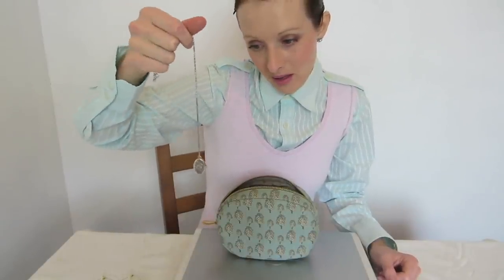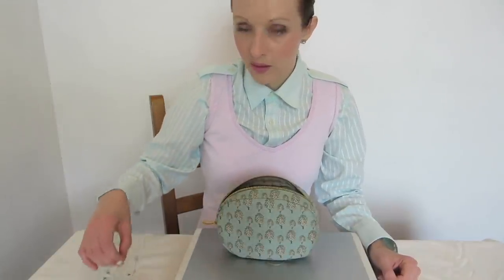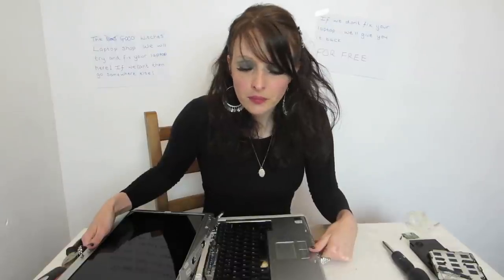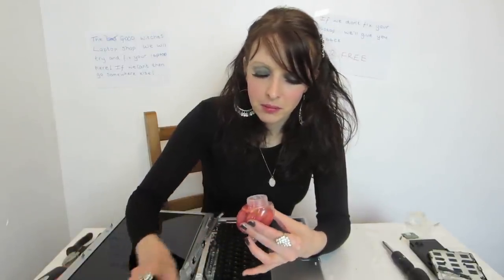ASMR Role Play - Laptop Repair Witch - Soft Spoken (3D Sound)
ʕ •́؈•̀)  OPEN ME Role Play - Laptop Repair Witch - Soft Spoken

Poor Daisy Flowers, first her chocolates were eaten and now she's taken her laptop to be repaired by a very deviant Bad Witch. Bad Witch Laptop Repairs has opened while the Witching month is waiting to come back around again and business is booming. The Bad Witch seemed rather fond of Daisy's Grandmothers necklace. I wonder why?

This Role Play was an absolute nightmare to edit and I wish I could have slapped the bad witch for being so noisy with the laptop (it was super old and creaky) however I have edited the sound to the best of my ability so I hope there are no loud noises anywhere.

Charlotte Angel
Middlesbrough
TS1 9EH
England